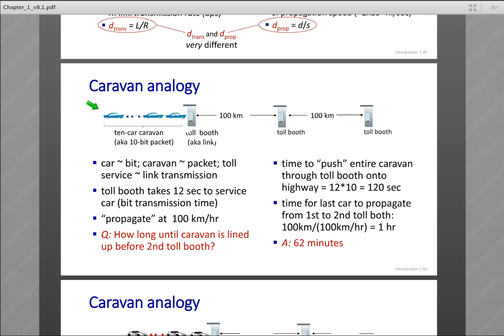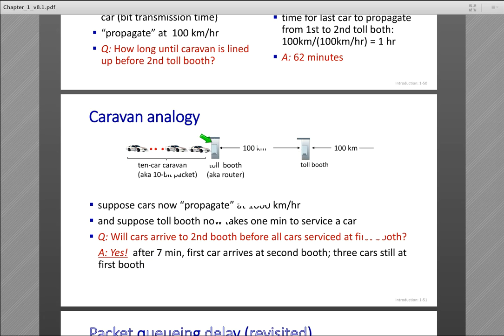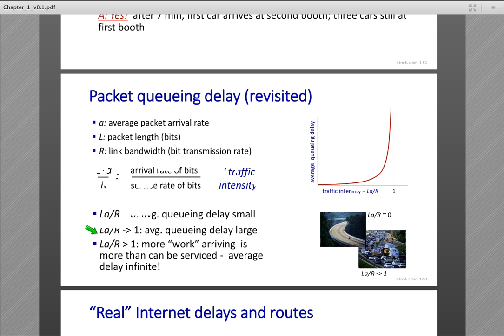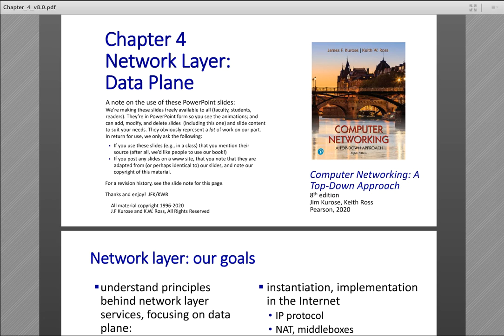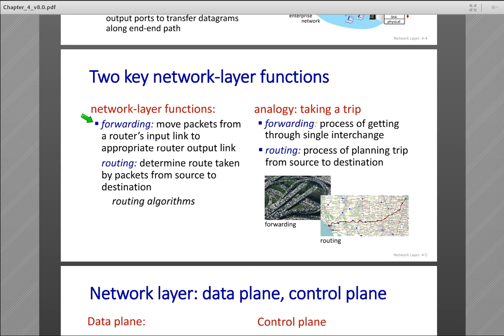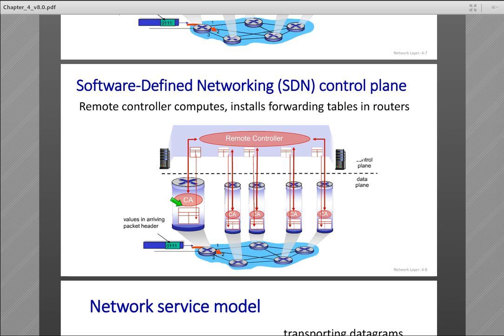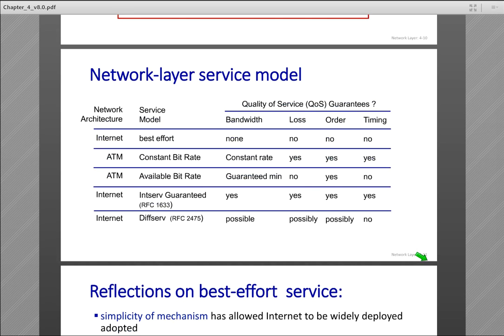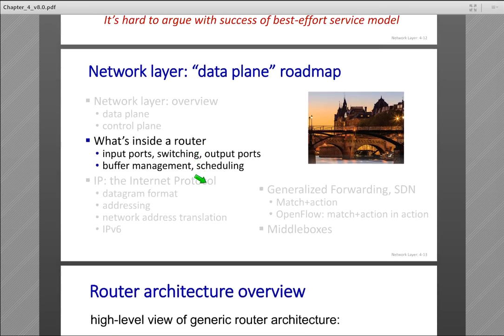دكتور حسين غفاريان محاضرة الرابعة 9/10/2021